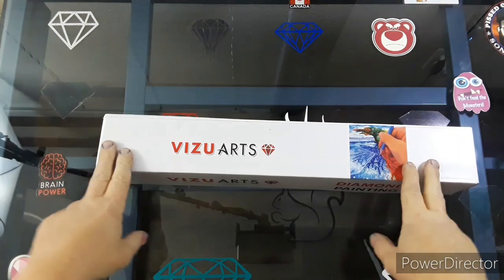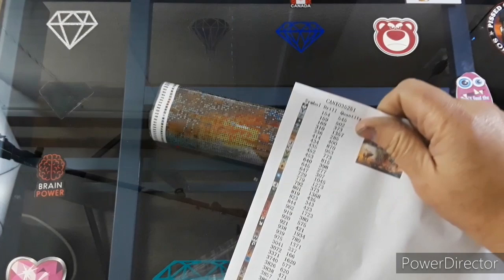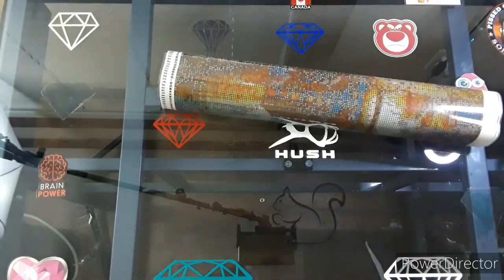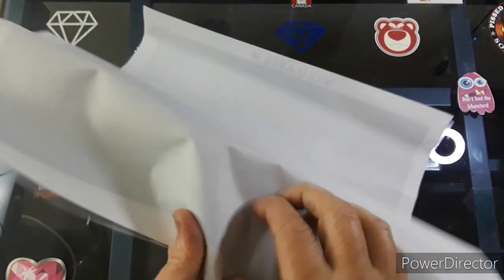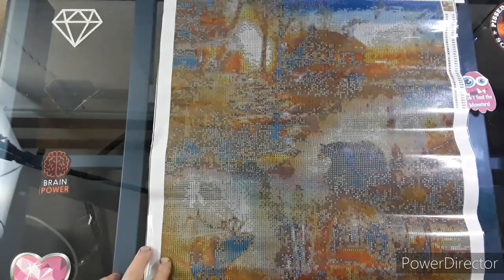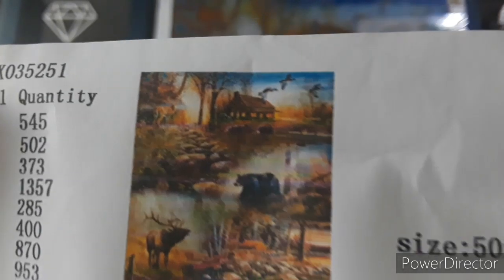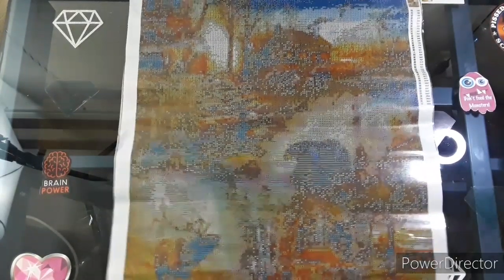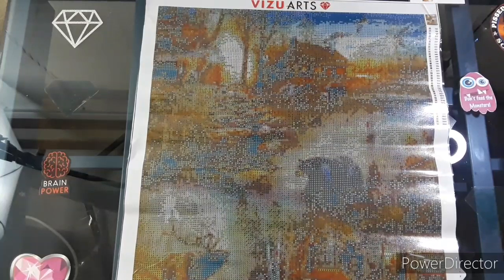Vizu Arts Unboxing